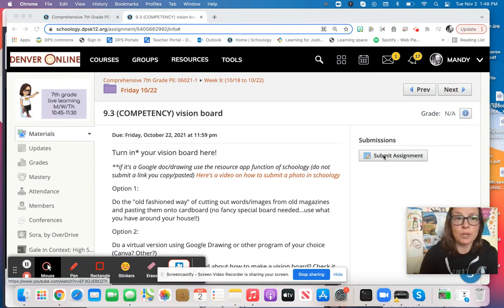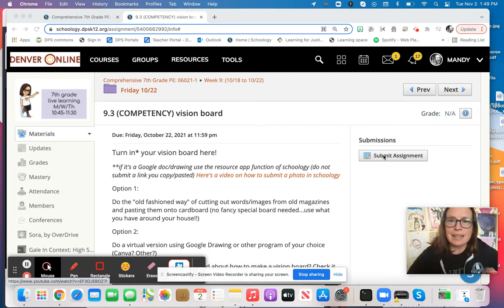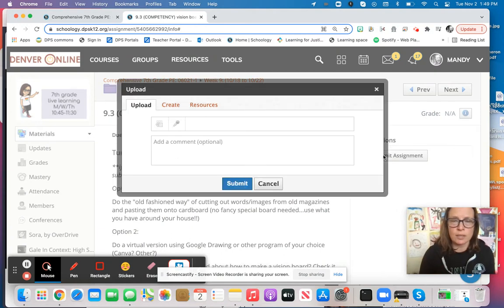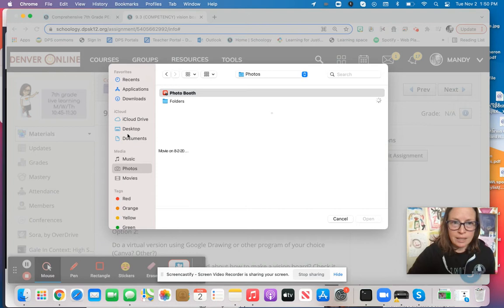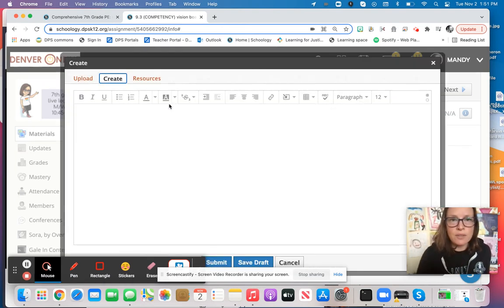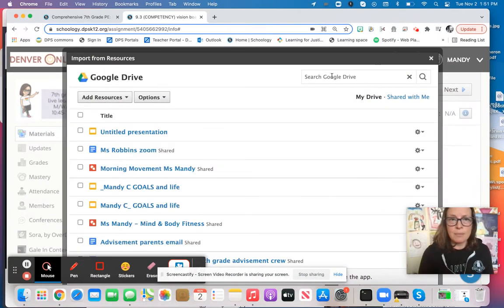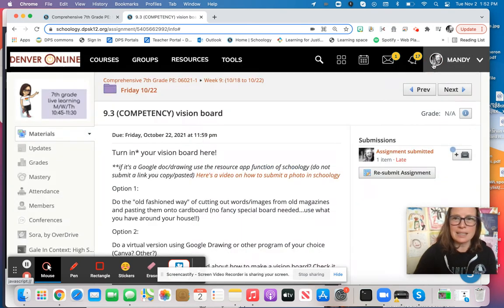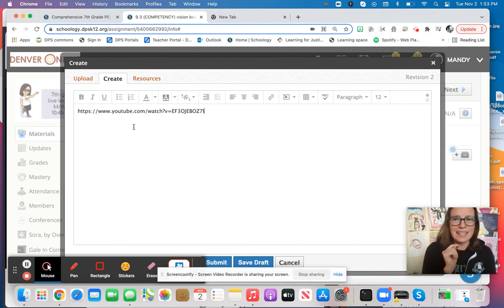How to turn in an assignment on schoology - OPTIONS!!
How to turn in an assignment on schoology - audio/video, jpeg, google drive resource app (google drawing or other)